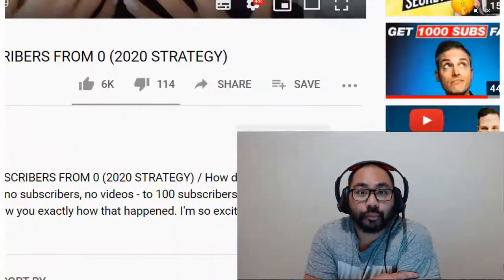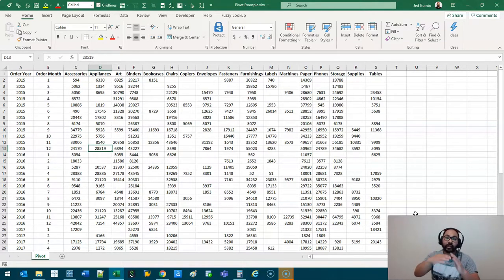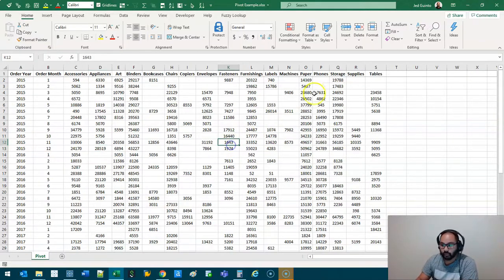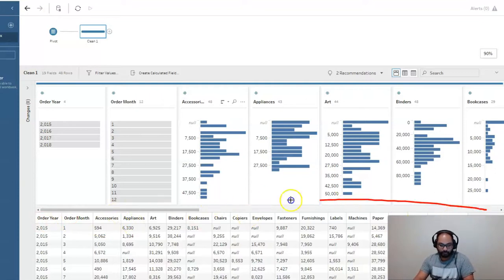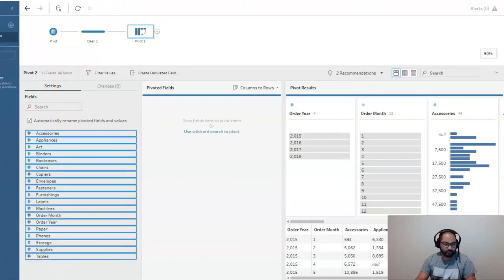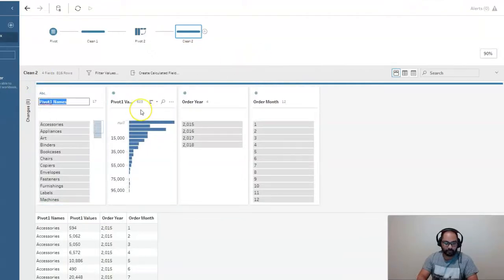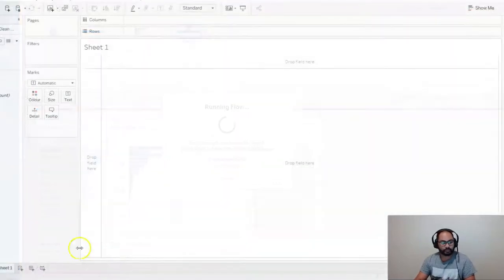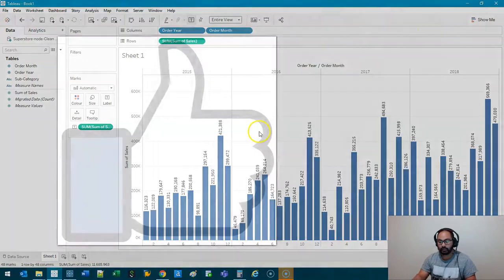How to Unpivot your Data in Tableau Prep - Conversion from Columns to Rows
VIDEO DESCRIPTION:
Sometimes you'll be sent data that is in a pivoted format which means you have fields vertically and horizontally with aggregate values (SUM, MAX, MIN, AVERAGE, COUNT) in the middle. This is great for summary tables however for visualizations, its not always the best. Software such as Tableau Desktop prefer in most cases to have the data in vertical form.

Using Tableau Prep, we can convert this type of data back into the vertical format by using the Pivot function with a slight modification. In this video, I'll show you exactly how to do that in just a few easy steps.